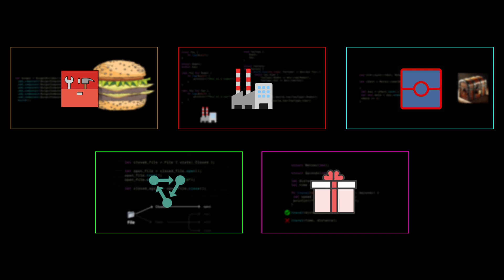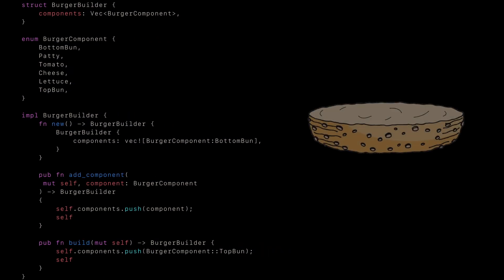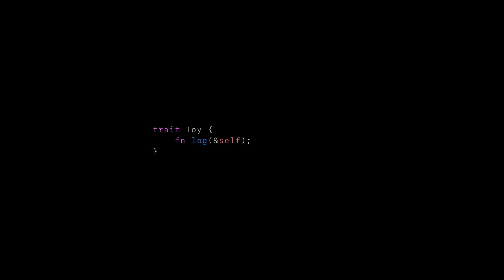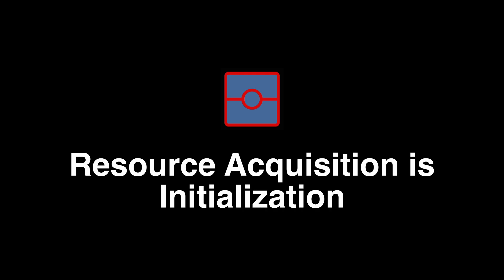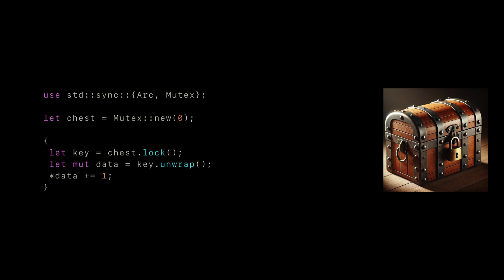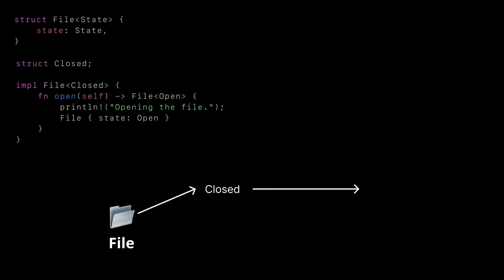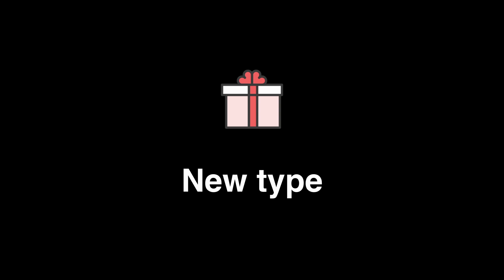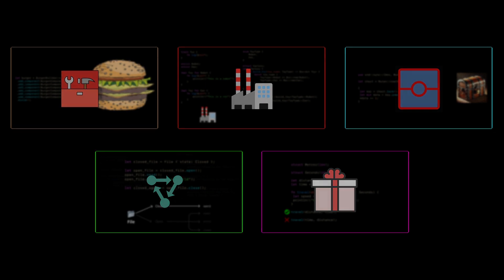5 Essential Rust Design Patterns to Write Better Code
Writing maintainable and scalable code still requires good design patterns. In this video, we’ll cover five of the most essential software design patterns for Rust, showing how they work and when to use them.

📚Chapters
00:00 Introduction
00:13 Builder
01:07 Factory
01:56 RAII
02:59 Typestate
03:59 New type
04:35 End